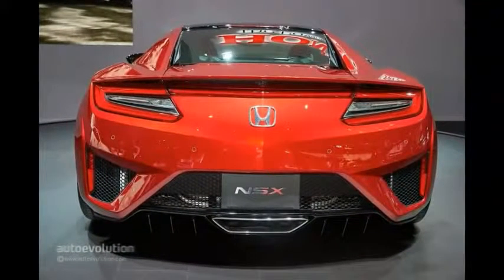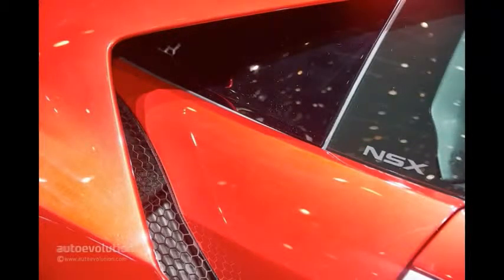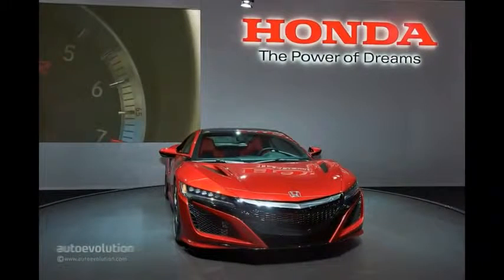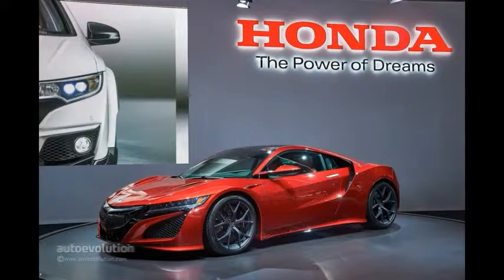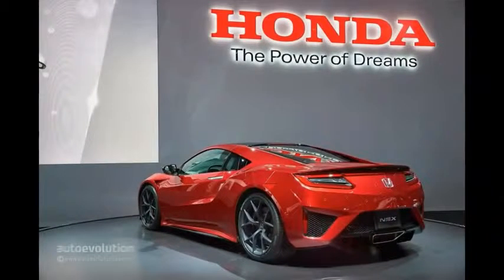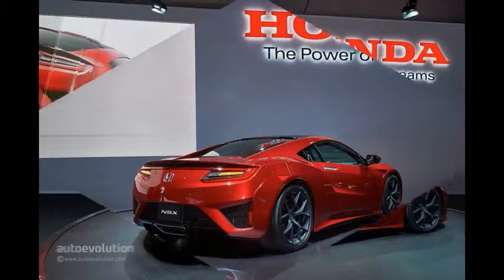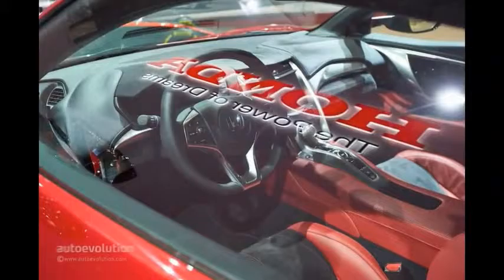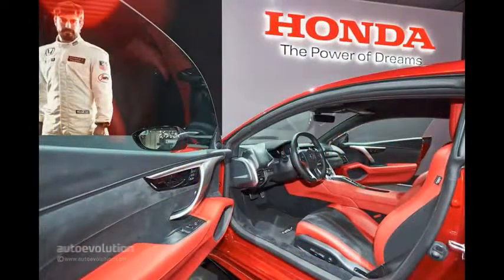Премьера! 2016 Honda NSX Hybrid – Видео обзор внешнего вида _ интерьера и характеристик. Лучшее Авто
Новый автомобиль. Презентация экстерьера и интерьера.
Почти прямой репортаж с недавнего автомобильного шоу в Женеве!

Реклама: Скачайте приложение для ANDROID "Скрытая Камера" с уникальной фишкой - дистанционным управлением с помощью СМС